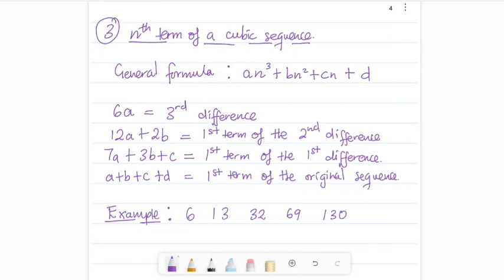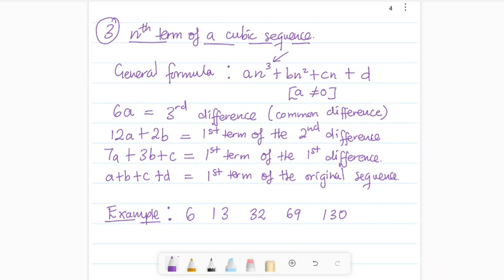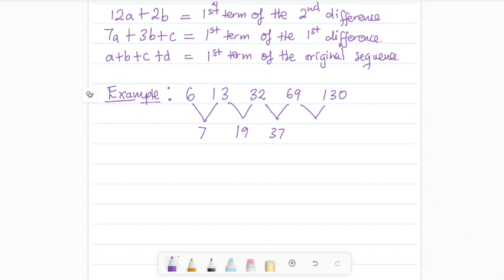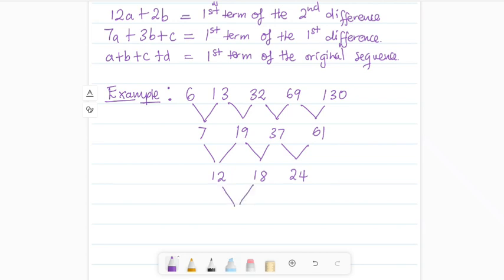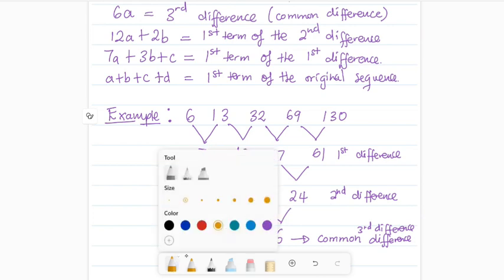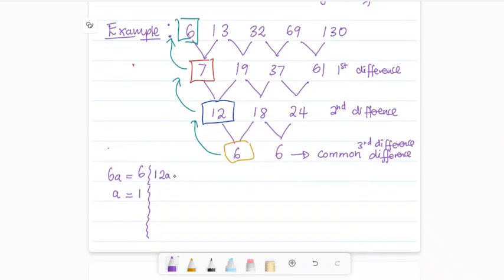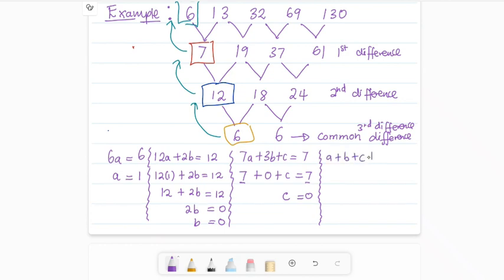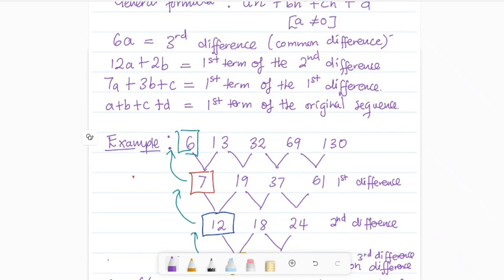Cubic Sequences: Finding the n-th term of a Cubic Sequence.